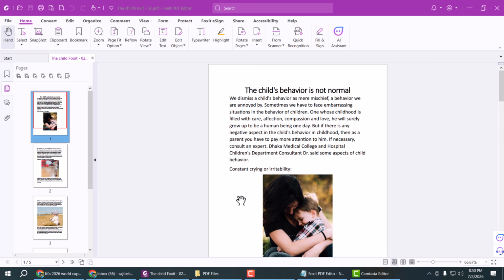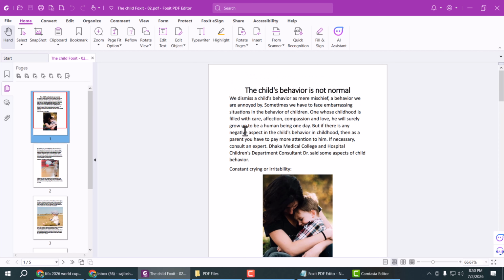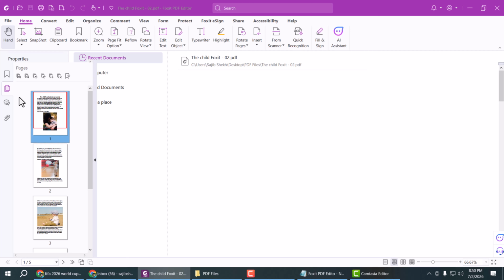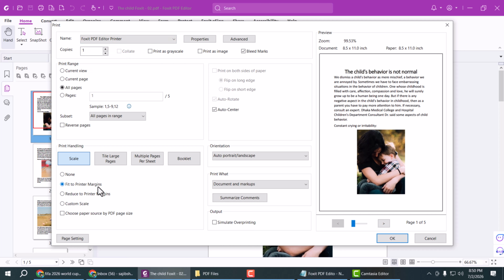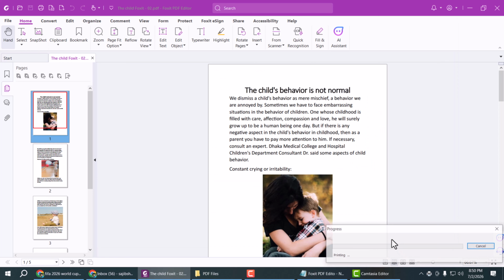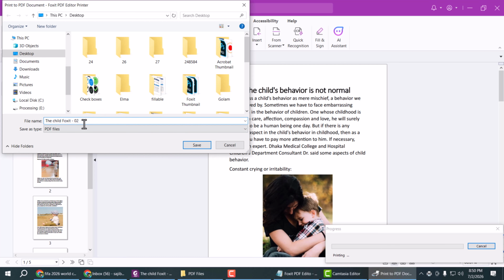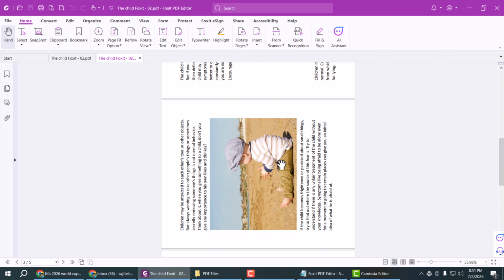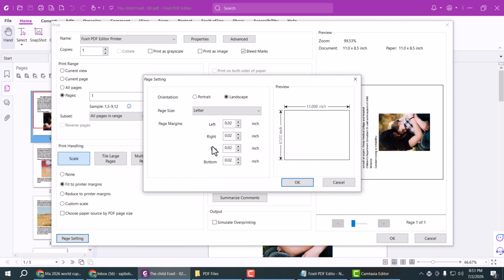How to Change Page Orientation in Foxit PDF Editor (Portrait to Landscape)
If you're wondering how to change printer page orientation in Foxit PDF Editor, this step-by-step tutorial will show you exactly how to do it. Whether you need to print a PDF in Portrait or Landscape mode, Foxit PDF Editor makes it easy once you know where to find the correct print settings. In this video, you'll learn how to adjust page orientation before printing, select the appropriate printer settings, and avoid common printing mistakes that can cause documents to print incorrectly.

This tutorial is perfect for beginners, students, teachers, office workers, and anyone who regularly works with PDF documents. If your PDF prints sideways, doesn't fit the page, or uses the wrong orientation, this guide will help you solve the problem quickly. We'll walk you through the printing options in Foxit PDF Editor so your documents print exactly the way you want.

In this video, you'll learn:
• How to open the Print dialog in Foxit PDF Editor
• How to switch between Portrait and Landscape orientation
• How to preview your document before printing
• How to choose the correct paper and print settings
• Tips for getting the best printing results

If you found this tutorial helpful, please like the video, subscribe to the channel, and turn on notifications for more Foxit PDF Editor tutorials, PDF editing tips, printing guides, and easy-to-follow tech tutorials.